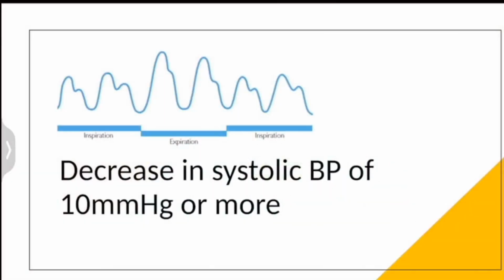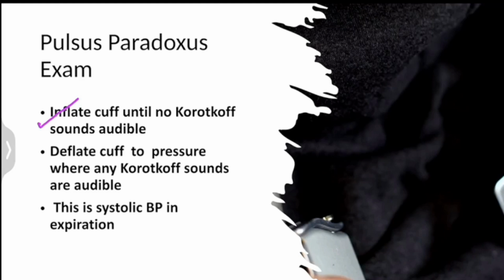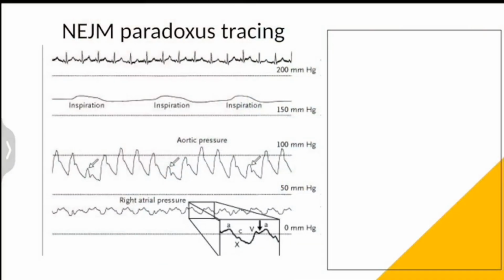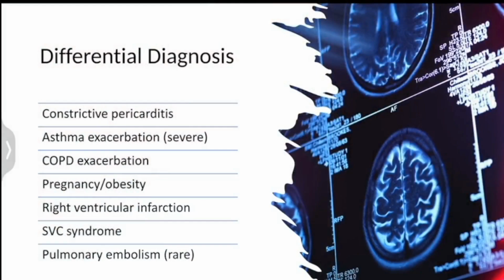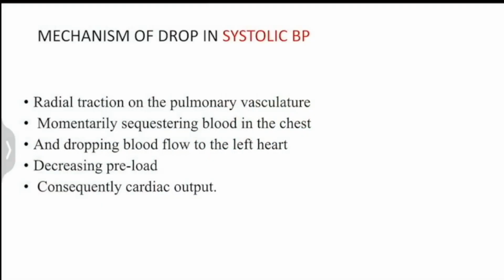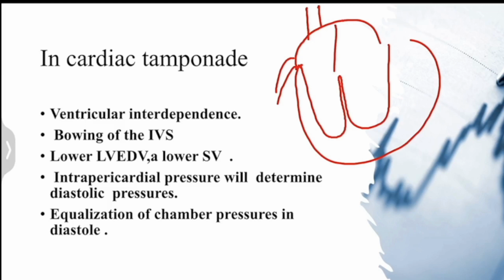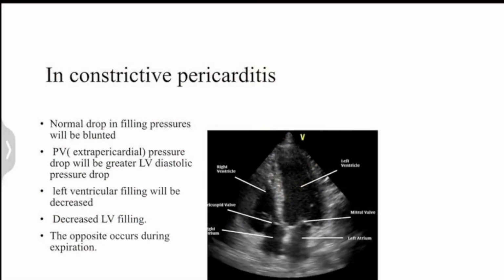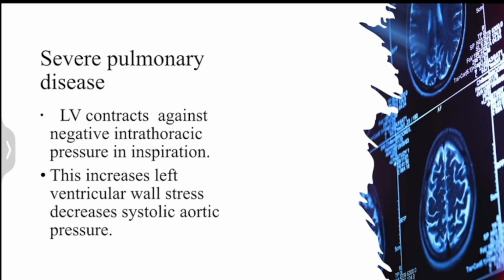Pulsus paradoxus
Pulsus paradoxus is systolic pressure drop greater than 10mmHg during inspiration. Pulsus paradoxus results from alterations in the mechanical forces   on the chambers of the heart and pulmonary vasculature .The common causes is pericardial disease, particularly cardiac tamponade and to a lesser degree constrictive pericarditis.It is seen in exacerbation of COPD and Bronchial Asthma also.